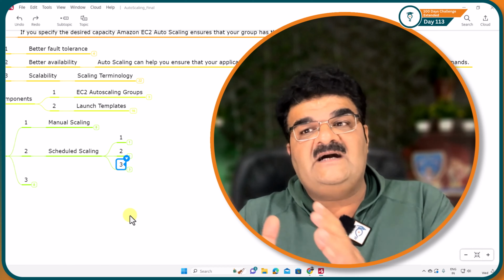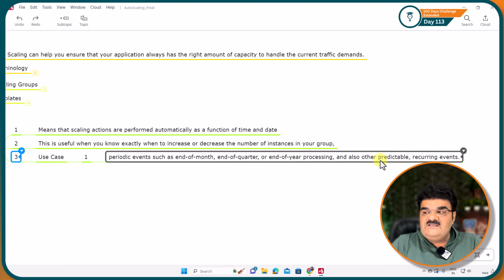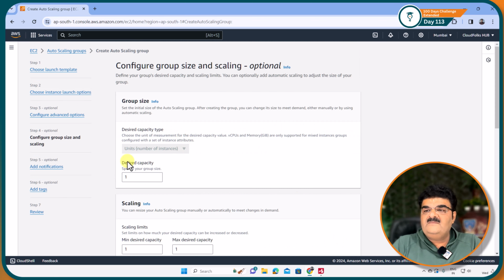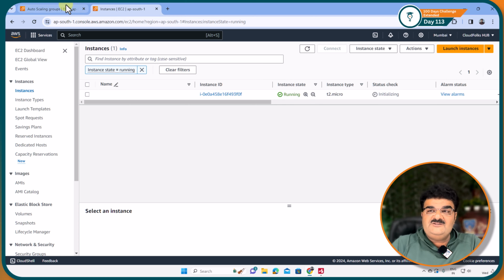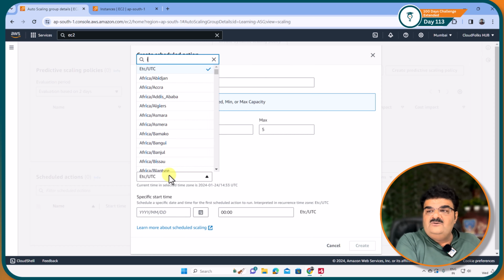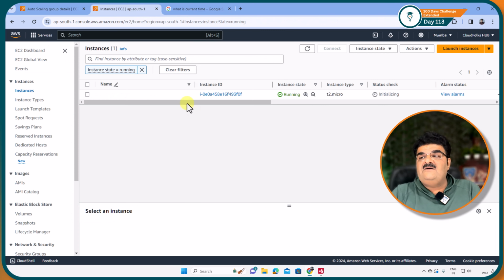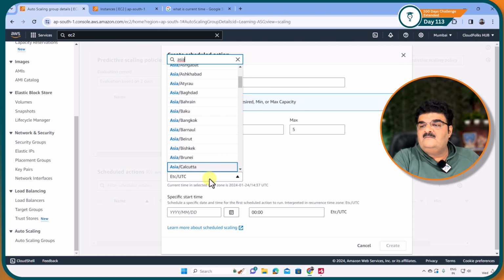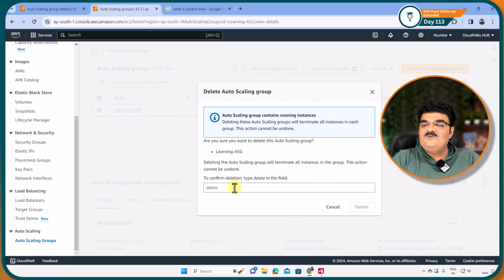Day 113 || AWS Auto Scaling Option Schedule Scaling || 100 Days Cloud Challenge || AWS in English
Click On The Link Below And Get Lifetime Membership in AWS 6 Course In 1 Package

Click On the Link Below And Get Lifetime Membership in AWS+AZURE 7 Course In 1 Package

Embark on a comprehensive journey into AWS Auto Scaling! 🚀🌐 This tutorial is designed for both budding students in cloud computing and IT professionals aiming to enhance their skills in AWS scaling strategies.

🔍 What You'll Learn:
1.Understanding AWS Auto Scaling
2.Scheduled Scaling Explained
3.Practical Demonstrations